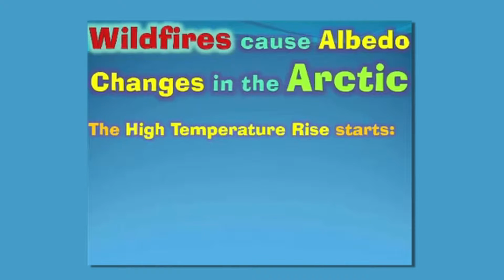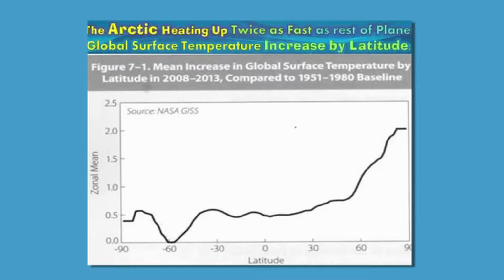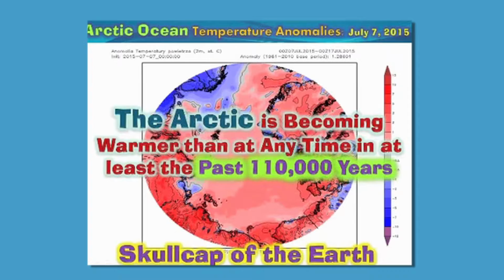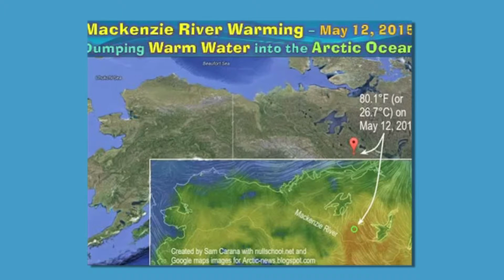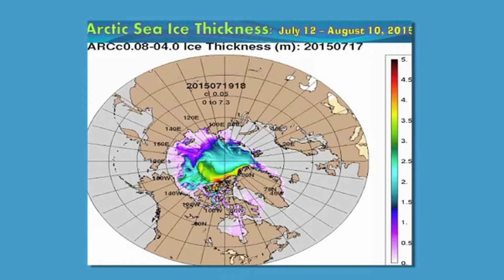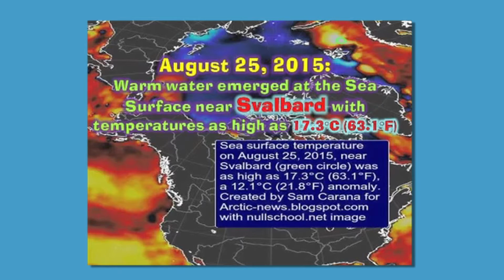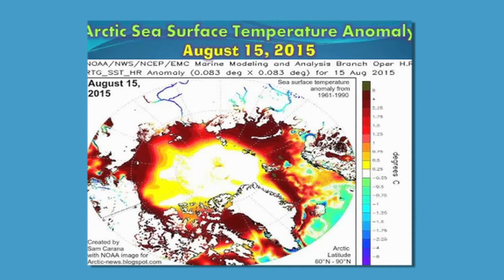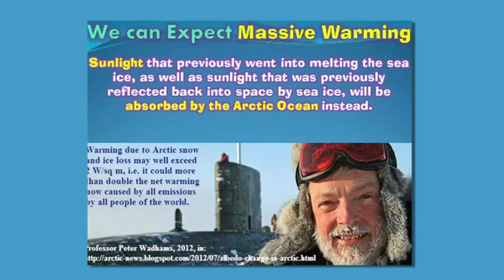Xnotes: Part 4 Alaska Wildfire MM2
Methane Monster II ~ Demise of the Arctic
By Jennifer Hynes